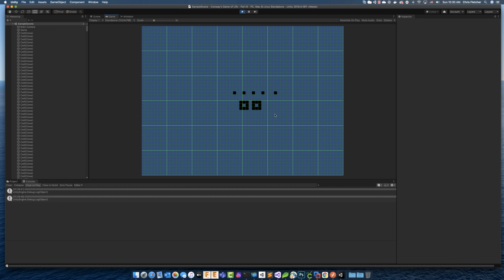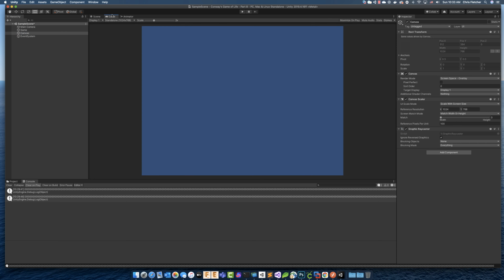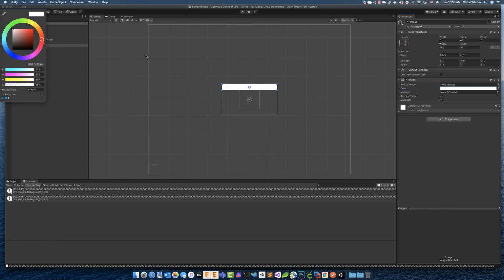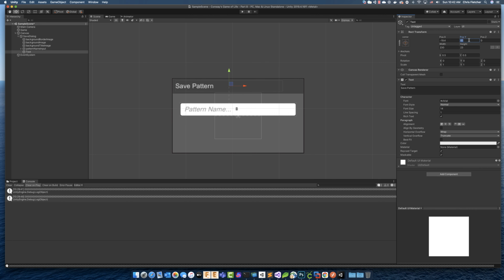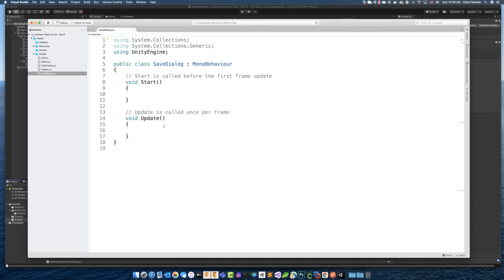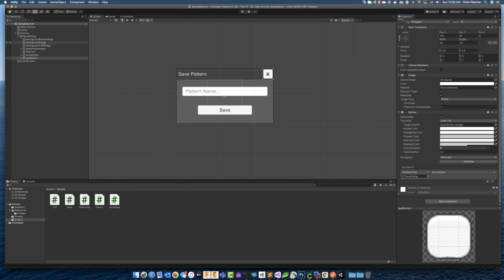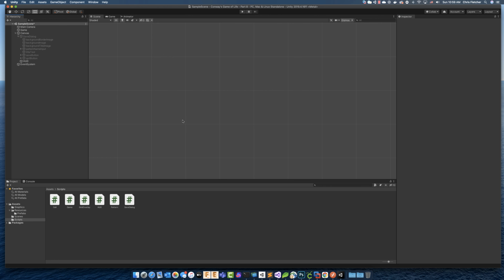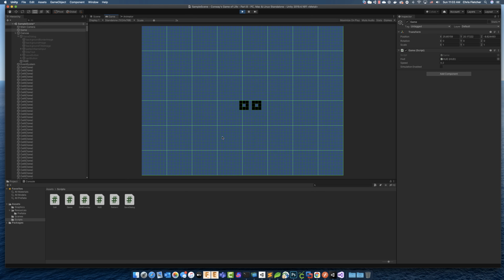How to make Conway's Game of Life in Unity - Part 8 - Save Dialog c# Game Developement Game Devlog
In part 8 of this indie game devlog we are going to build upon what we did in part 6. So instead of saving by just pressing the "S" button and using a static file name, we are going to create a Save dialog using Unity's Canvas UI system and C# so that when we save, we will be able to specify a file name. So join me in this game developement adventure.

be sure to follow me there. I may at some point do some live programming streams.